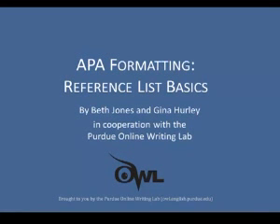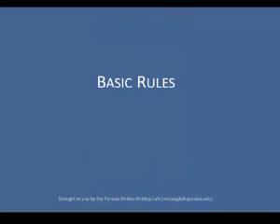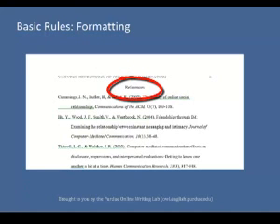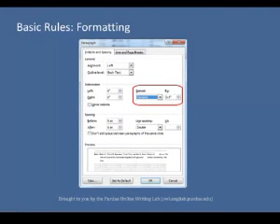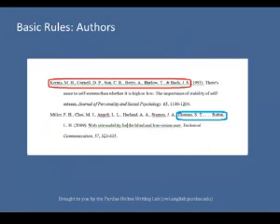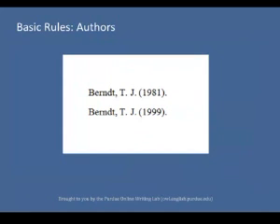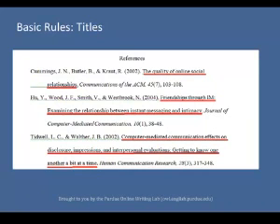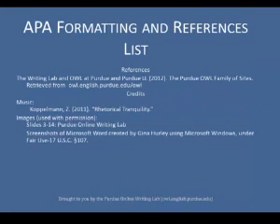DAY 2 Purdue OWL APA Formatting Reference List Basics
Reference Page Formatting in APA